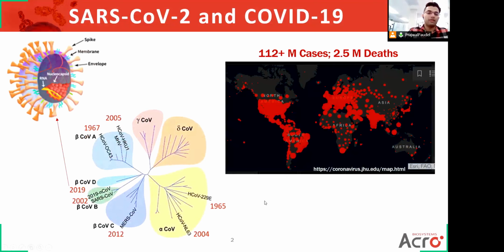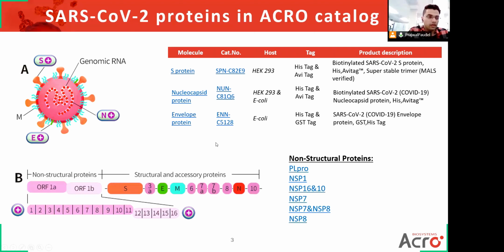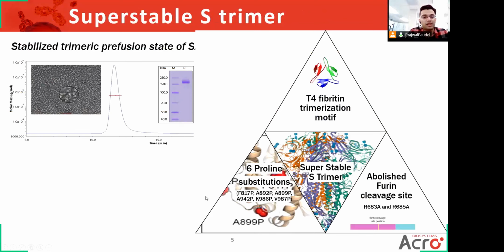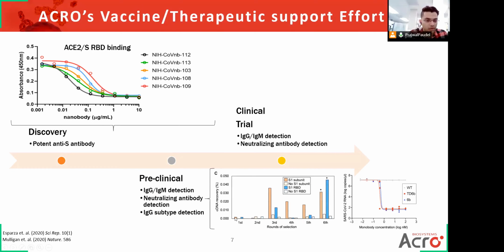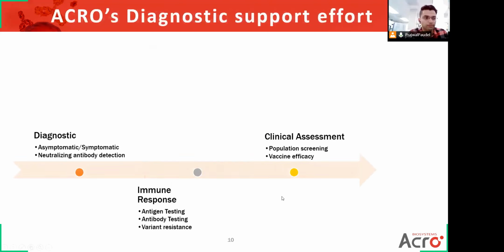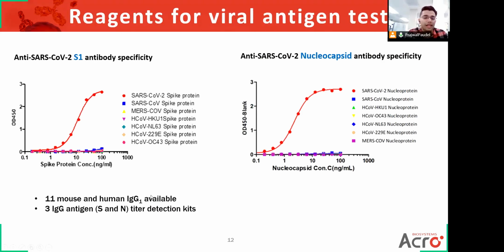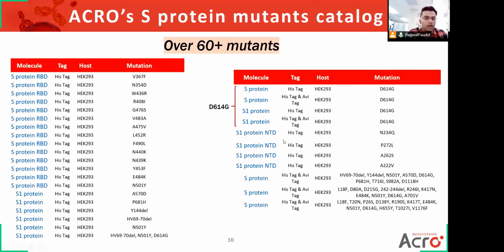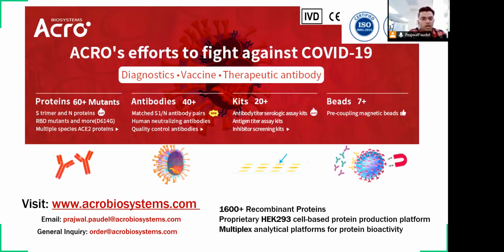The 5th Annual Frontiers in Therapeutics and Diagnostics (FTD) Forum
Critical needs of reagents and assay kits to fight COVID-19 and SARS-CoV-2 variants.
Speaker: Prajwal Paudel, PhD, Product Development Scientist at ACROBiosystems